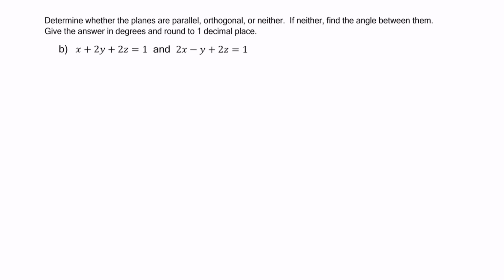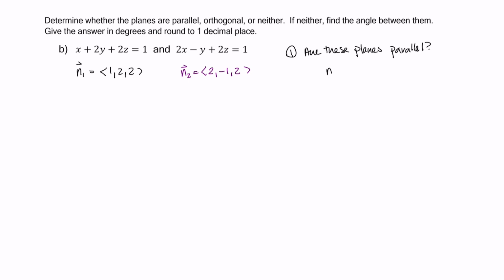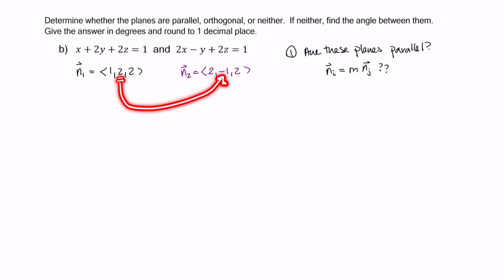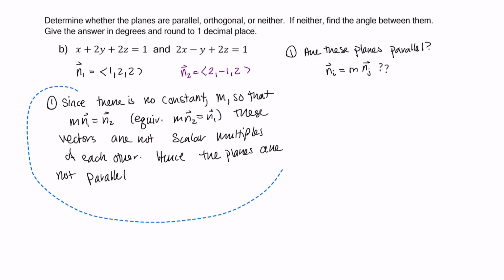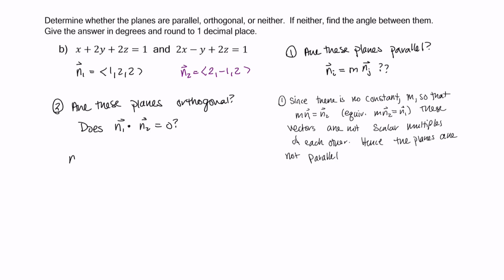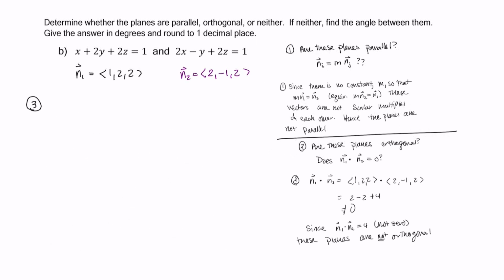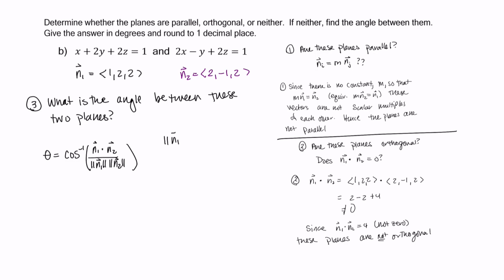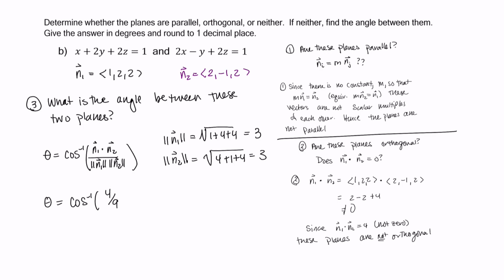230 2.5 e3b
In this video, Professor Gonzalinajec goes over example 3 part b from §2.5 of the Math 230 Modules used at the Brentwood center location for LMC.